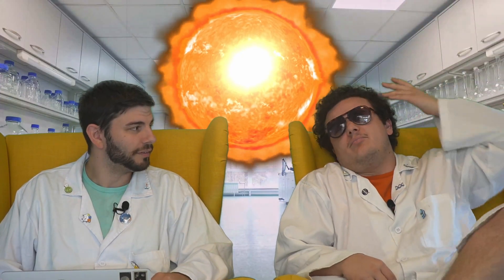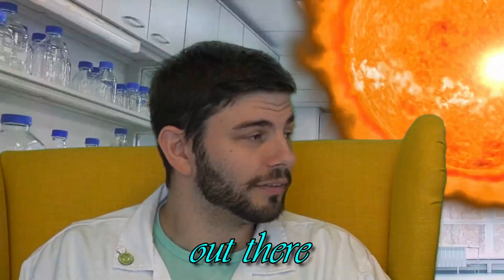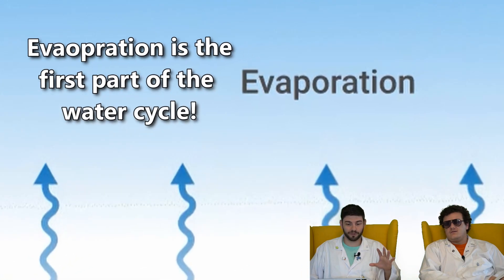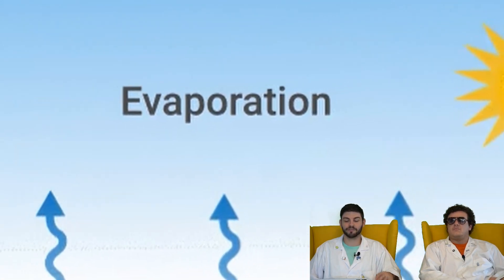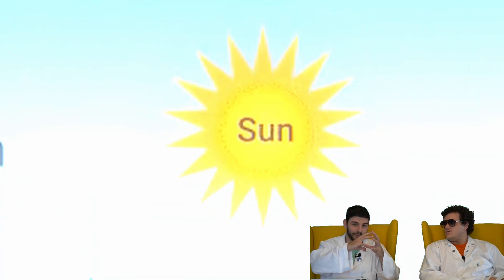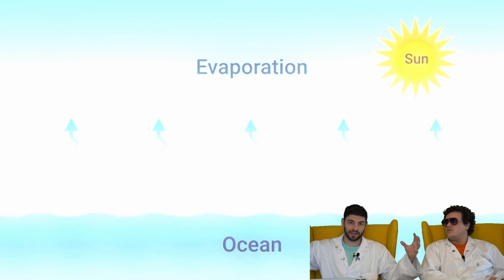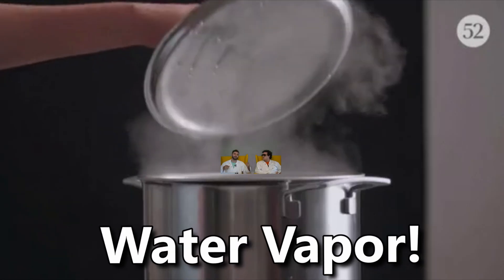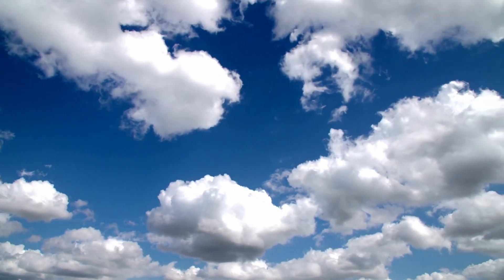What Powers The Water Cycle?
Hey Kids!

Thanks for checking out this Big Idea! Be sure to check out all of the other Big Ideas that can be found on my YouTube Channel!